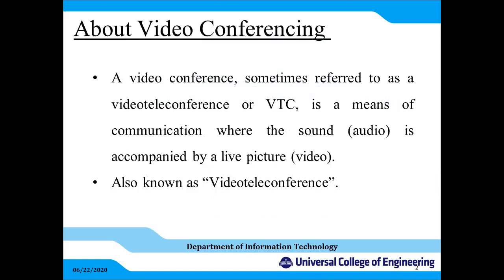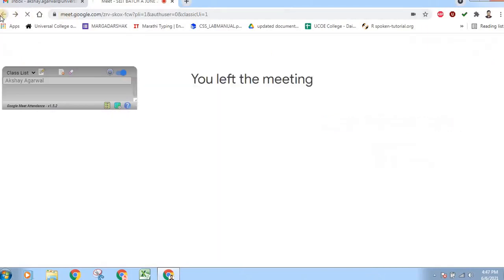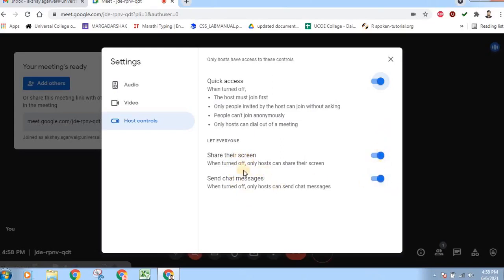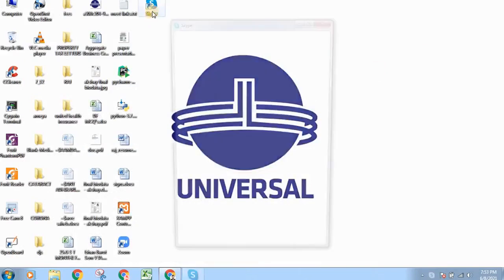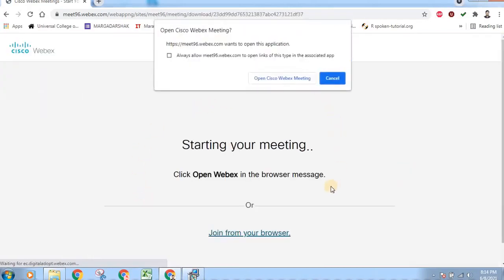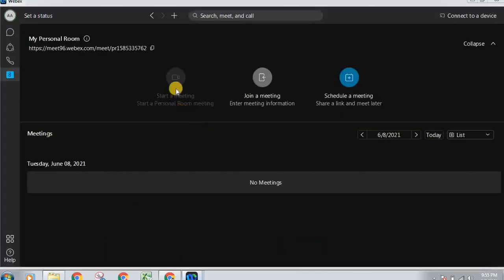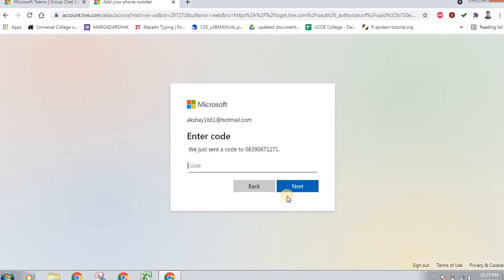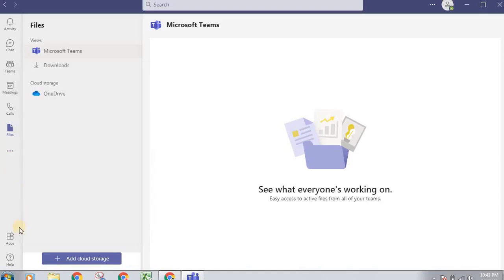M1 VC Tools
Study & Overview of Video Conferencing Tools